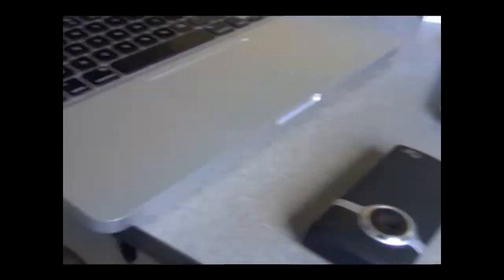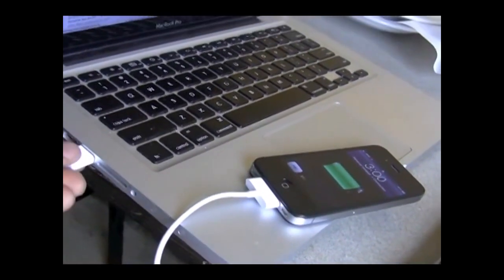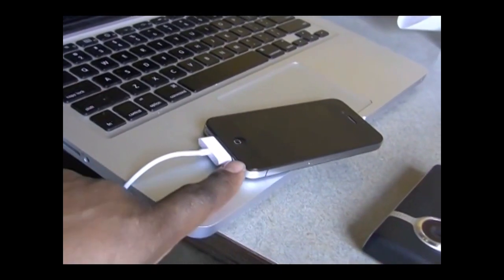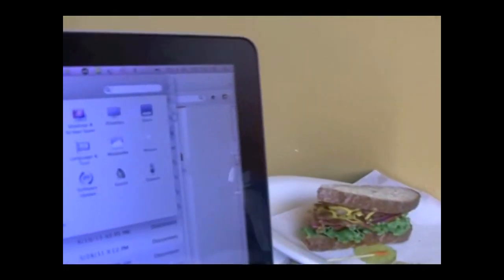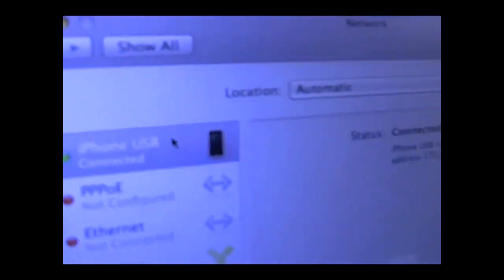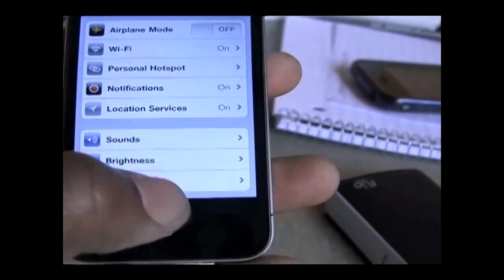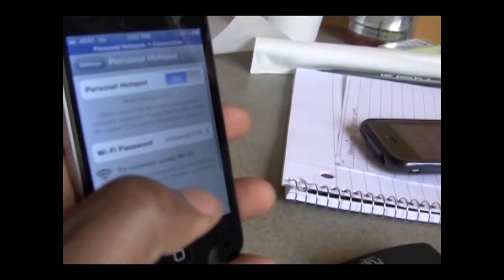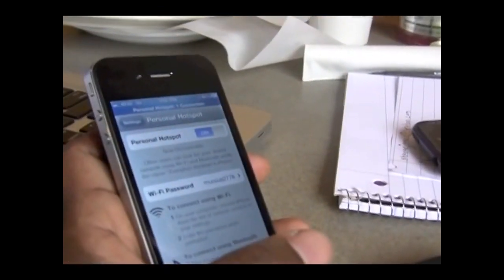Apple iPhone How To Use It As A WiFi Hotspot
Zennie62 Apple iPhone: How To Use It As A WiFi Hotspot
Apple iPhone 6 and Apple iPhone 4 - How To Use It As A WiFi Hotspot

This video on the Apple iPhone: How To Use It As A WiFi Hotspot, concerns the Apple iPhone 4, and not the newest releases the iPhone 5 or iPhone 6.  And for those who are wondering, Emily and I have known each other for some time, so I didn't have to "get her number". - vlog produced by Zennie Abraham Zennie62 Blog - youtube video